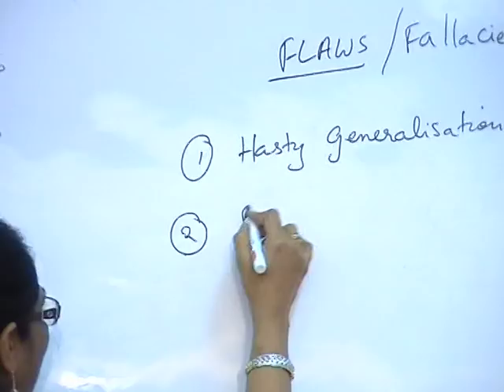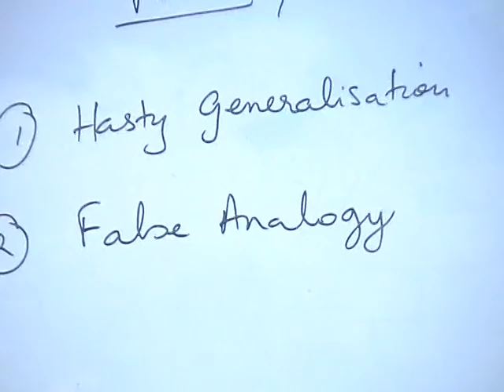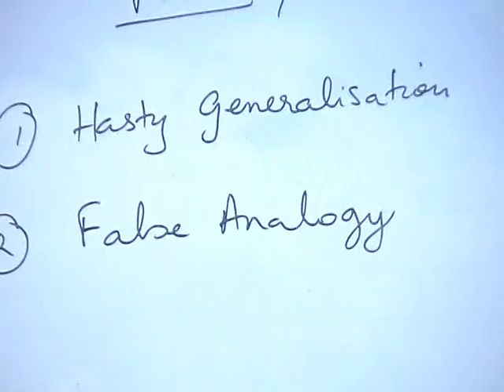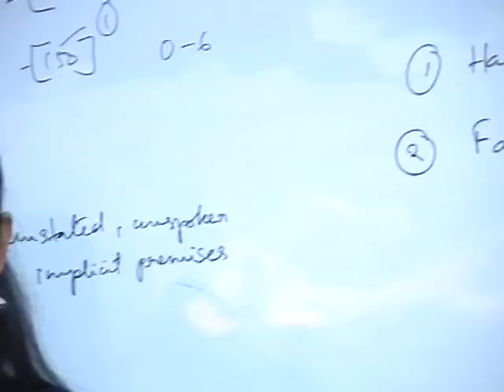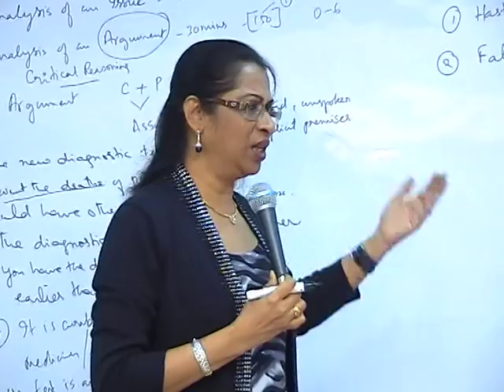Jeeva's Academy GRE Videos: The complete guide on Analytical Writing - Argument (I) by Ms.Jeeva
An important video lecture of Ms. Jeeva is uploaded with valuable insights in dealing with various aspects of AWA. A most awaited video by the students for a sure-shot high scores on AWA section.
This video covers the first part of the Argument.Watch this full video exclusively available only on our